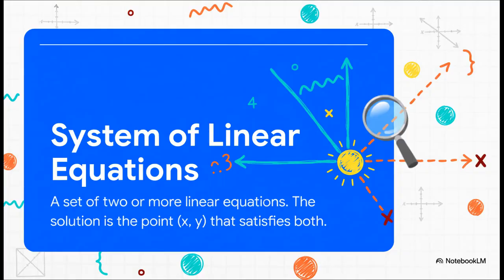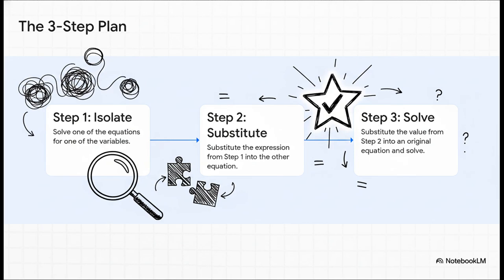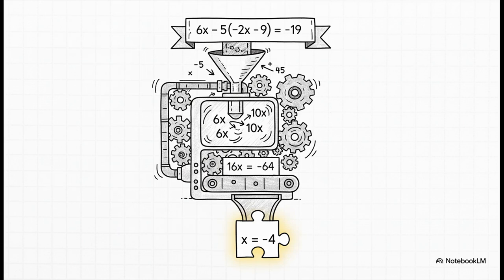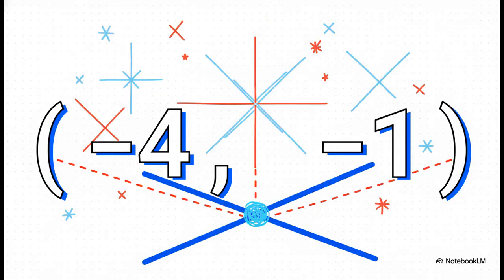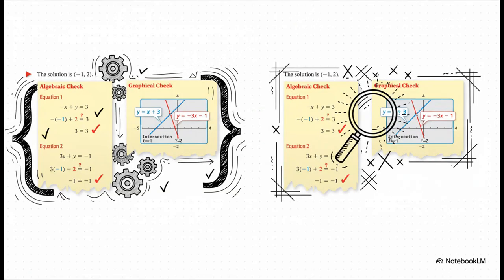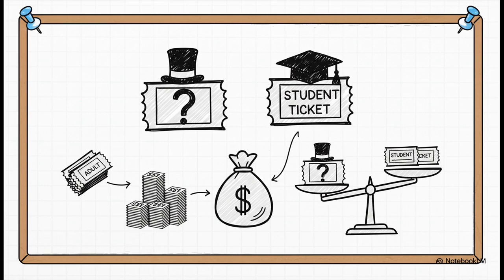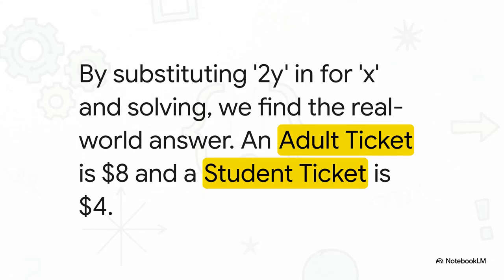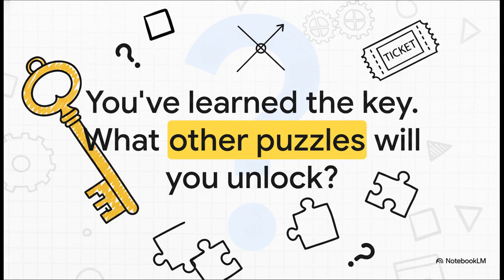Lesson 5 2 Systems Substitution Method